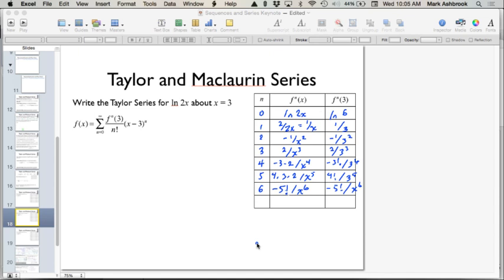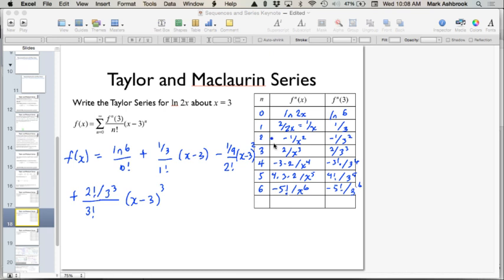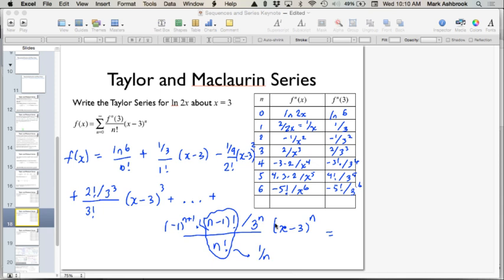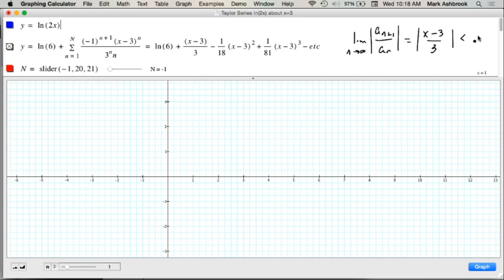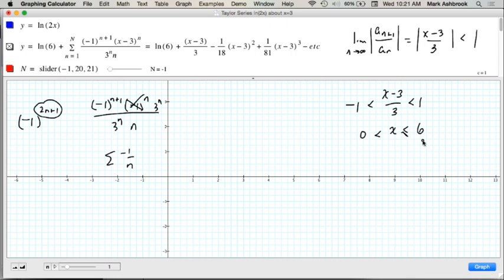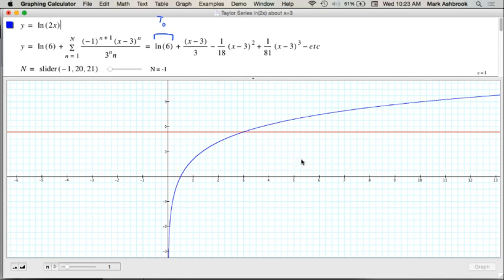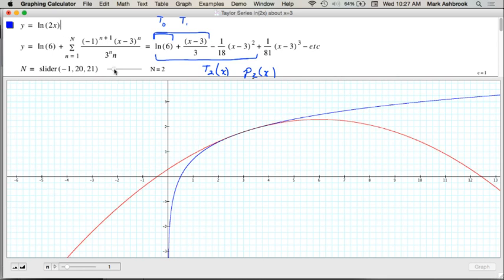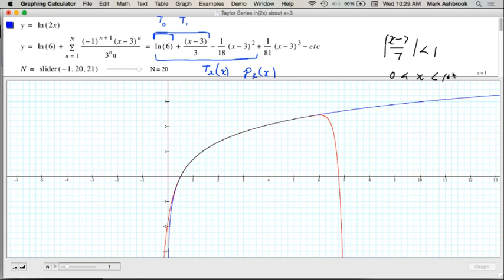MAT 271 Wed Apr 11: Taylor Series Example